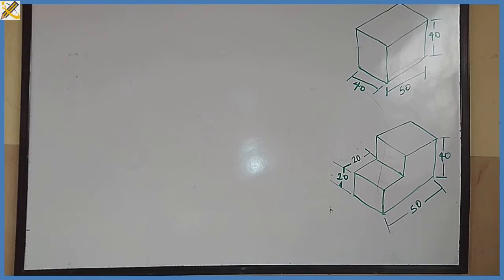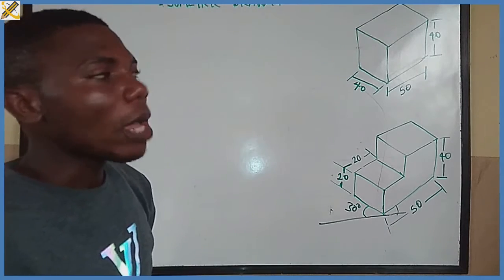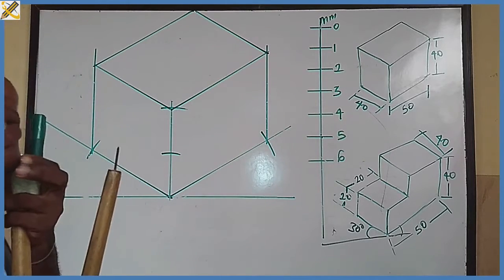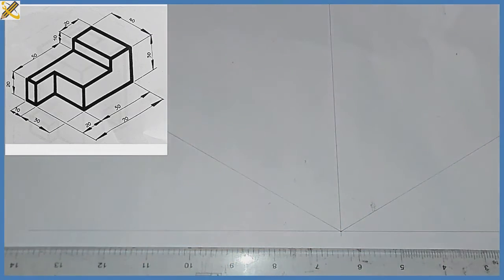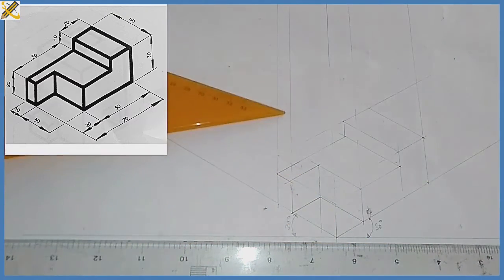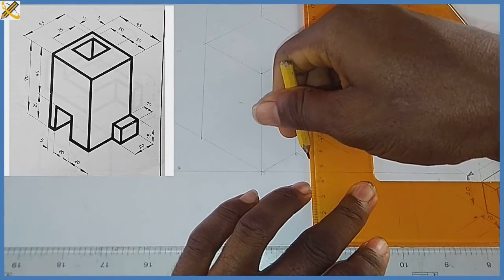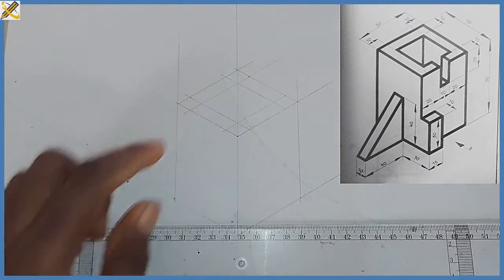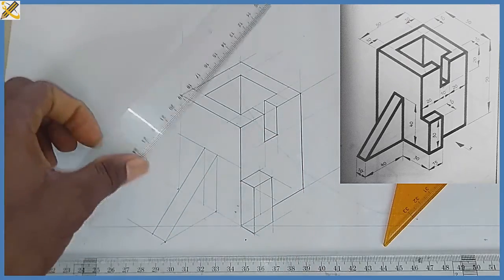ISOMETRIC DRAWING BASICS PT1 in / Technical drawing / Engineering drawing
Isometric drawing is one of the family of pictorial drawing. It involves the drawing of objects at an angle of 30 degrees to the horizontal axis. It can also be referred to as the representation of objects in three dimensional (3D) shape.

At the end of this course, learner's should be able to;

1. Define isometric drawing
2. Utilize the set-square and T-square in the production of isometric drawing

3. Produce drawings in isometric views.